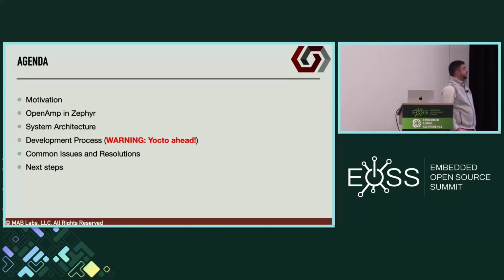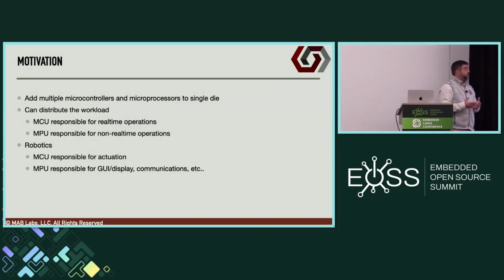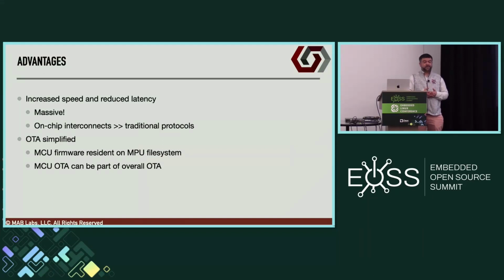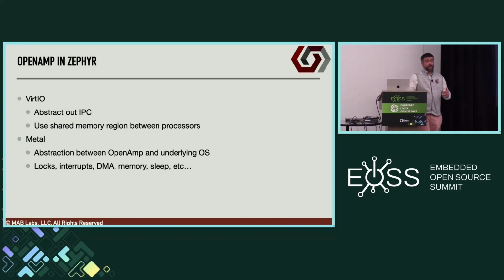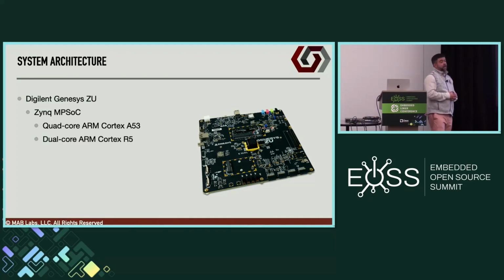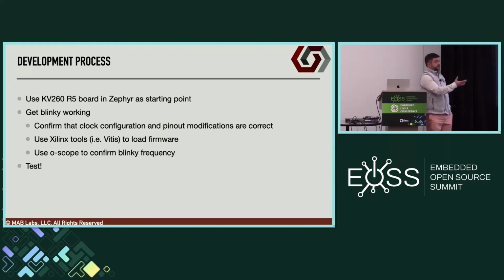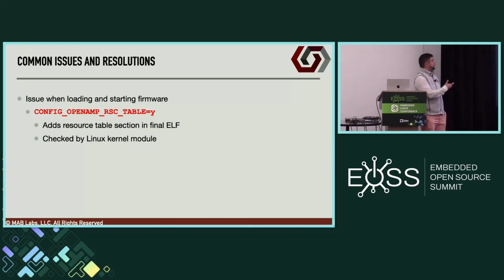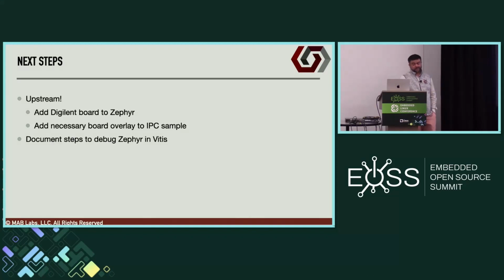Zephyr and OpenAMP - Mohammed Billoo, MAB Labs Embedded Solutions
Open Asymmetric Multi-Processing (OpenAMP) is a valuable framework for environments where disparate processors run with shared resources. An example of such an environment is a microcontroller with an application processor on the same System-on-Chip. In this talk, Mohammed will demonstrate how to set up Zephyr to support OpenAMP. His talk will focus on a Zynq Ultrascale+ MPSoC board containing a Cortex A53 running Embedded Linux and a Cortex R5 running Zephyr.